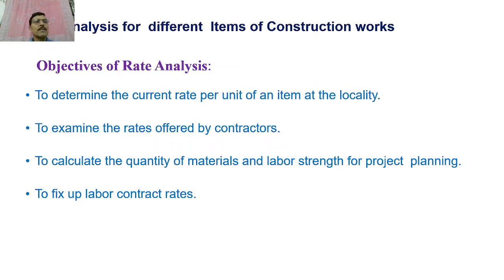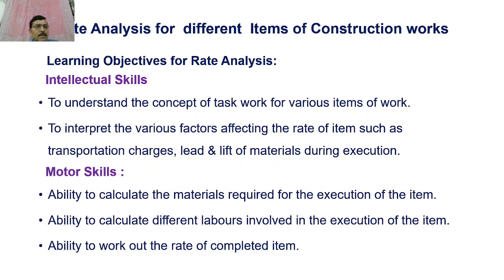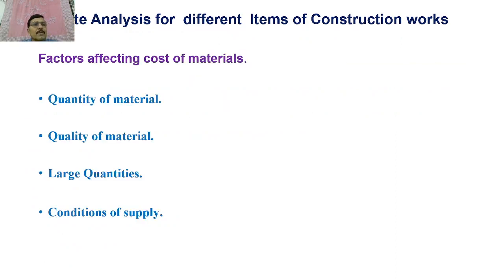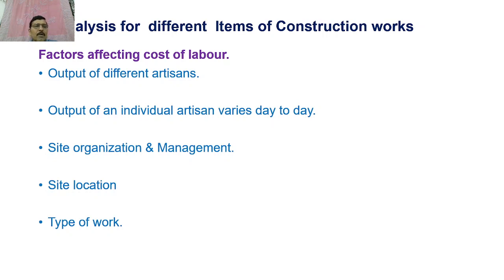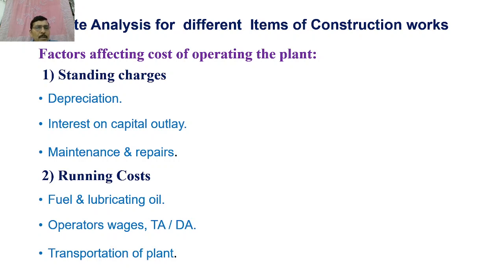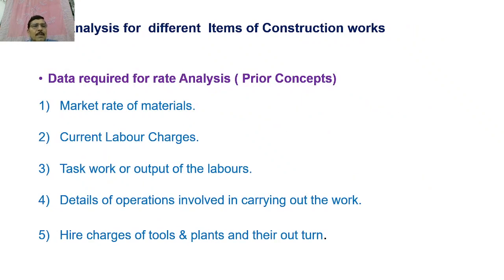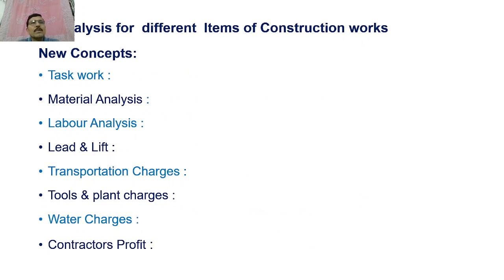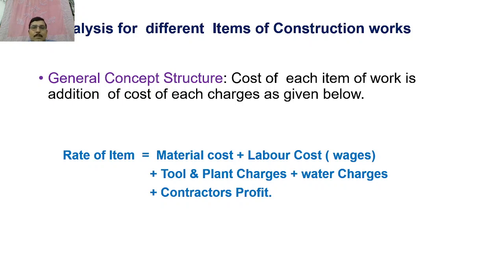Video Lecture-2_ Analysis of Rate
This video is about Rate analysis of  different  items of construction work of residential buildings